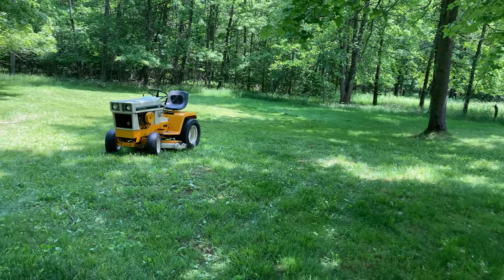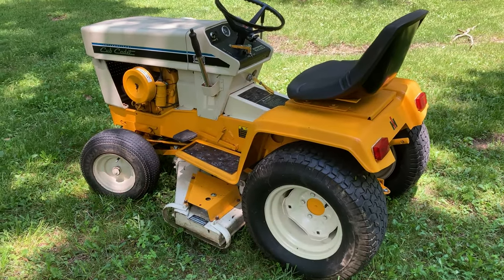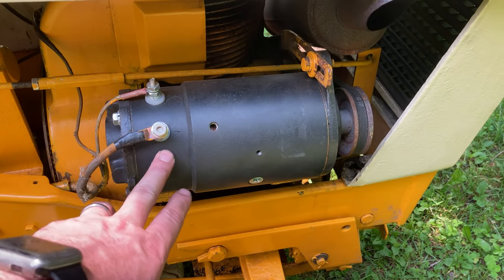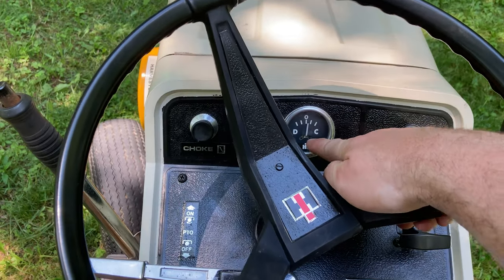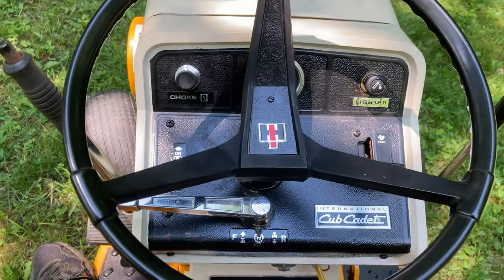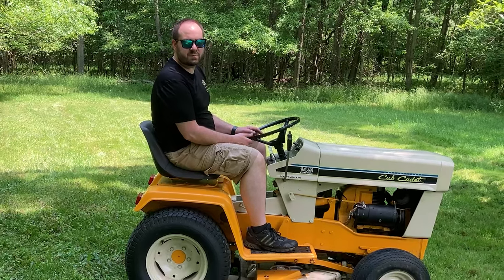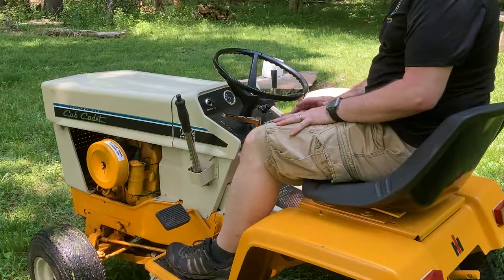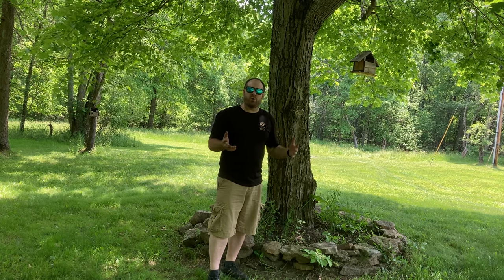#209: Cub Cadet 149 Tractor. How To Start and Operate. Basic Tutorial.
This is a IH Cub Cadet 149 tractor how to start and operate tutorial. Here you go! Operation of a 109, 129 and 169 would be similar. The 108 and 128 are standard transmission versions and similar tractors.
Step 1: Ensure gasoline is turned on
Step 2: Press brake pedal
Step 3: Set throttle
Step 4: Choke (if cold)
Step 5: Be on the tractor to start (brakes on, PTO disengaged)
Step 6: Transmission in neutral
Step 7: Turn key activate starter
Step 8: Keep key turned until tractor starts (no more than 10-15 seconds solid)
Step 9: Press choke back in
Step 10: Adjust the throttle

Trailer coupler latch lock
E Track
E Track kit with tie downs and straps
Trailer recessed D ring tie down with reinforced plate
2 spare tires - ST205/75/15 load C
Ratchet strap tie downs
Receiver hitch 2" drop and 2" ball
Trailer hitch mount 6-inch drop and 2-inch ball
Safety coupler pins
Slime tire plug kit
Slime tire plugs (30 pack)
Slime rubber cement
Slime tire sealant and repair - 1 gallon
Astro AI tire inflator with gauge
Air chuck set
ISOtunes PRO 2.0 earplug headphones Bluetooth
3M WorkTunes Connect Bluetooth and AM/FM radio

Equipment and toys we use:
Ford Expedition
Chevy Volt
Curtis Cab

Other channels we love:
GP Outdoors
BILLSTMAXX
Changing Lanes
Getaway Couple
Pittsburgh Dad
Tractor Time with Tim
Hometown Acres
Messick’s
Tony's Tractor Adventure
GP Outdoors
Hometown Acres

0:00 - Intro
1:44 - IH Cub Cadet 149 Hydrostatic
3:00 - What the model 149 is
3:45 - Original tail lights, hydraulic sleeve hitch
4:45 - Mule drive and mower deck
5:08 - Cub Cadet headlights and front grille
5:39 - Starter Generator
5:54 - Hydraulic lift
6:14 - Deck height adjustment
6:41 - Battery and voltage regulator
6:57 - ignition and headlight switch
7:15 - rare cigarette lighter
7:35 - Amp meter, choke, hydrostatic drive, throttle, brake
8:22 - PTO engage lever
8:50 - How to open the hood
9:15 - Gas tank and Kohler K321 engine
9:41 - How to start the tractor
9:42 - Step 1: Ensure gasoline is turned on
9:44 - Step 2: Press brake pedal
9:55 - Step 3: Set throttle
10:00 - Step 4: Choke (if cold)
10:06 - Step 5: Be on the tractor to start (brakes on, PTO disengaged)
10:07 - Step 6: Transmission in neutral
10:08 - Step 7: Turn key activate starter
10:11 - Step 8: Keep key turned until tractor starts (no more than 10-15 seconds solid)
10:14 - Step 9: Press choke back in
10:15 - Step 10: Adjust the throttle
10:16 - how to engage PTO lever
10:25 - how to use the hydrostatic drive
13:09 - mowing with the Cub Cadet 149
14:29 - alternate intro